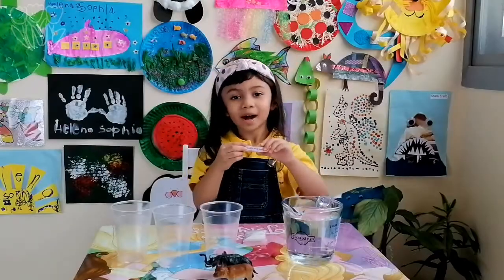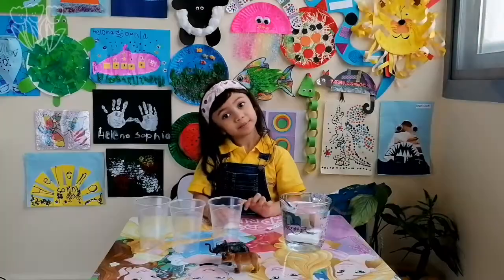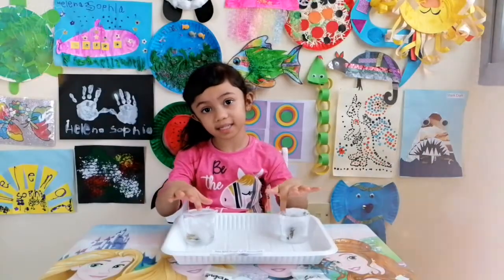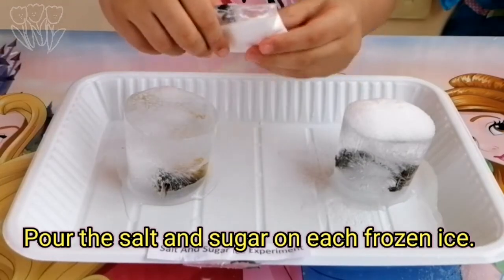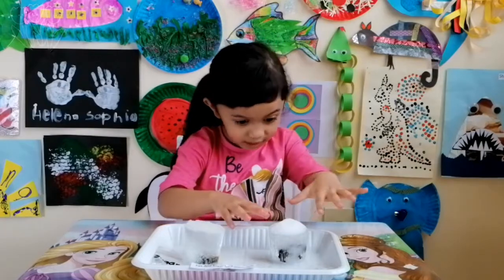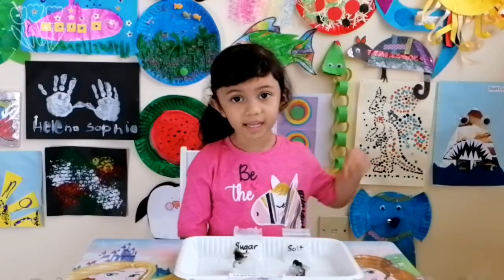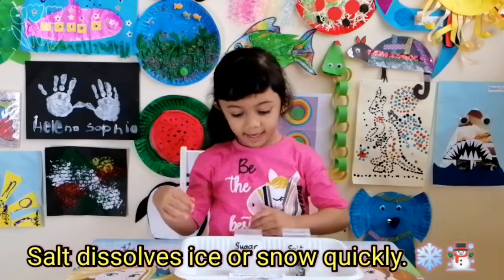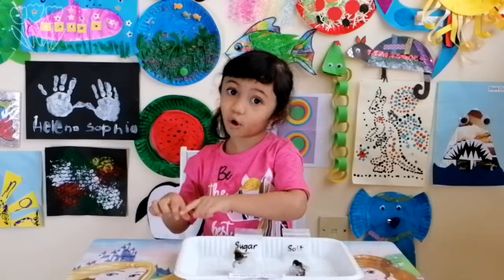The Sugar and Salt Ice Experiment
Which melts on ice faster, SUGAR or SALT?

HelenaSophia will show you in this easy science experiment the effects of sugar and salt on ice. She will also explain why she loves ice cream.

Materials:
- 2 cups of Water
- 2 tablespoon of Sugar
- 2 tablespoon of Salt
- Clear plastic cups

Optional: small toys

Directions:
1. Put the small toys into the cups.
2. Pour the water equally into each cups.
3. Freeze the water cups until it turns into ice.
4. Once frozen, release the ice with toys into a tray.
5. Pour the salt and sugar on each ice cubes.
6. Observe which toys will emerge from the ice.

Useful Facts from Google:
Conclusion. Salt and sugar both causes freezing point depression, therefore making the ice melt faster, however salt is more effective as salt dissolves into two components and creates more interference in preventing water from freezing.

P.S. Tell your kids why ice cream taste sweet instead of salty.